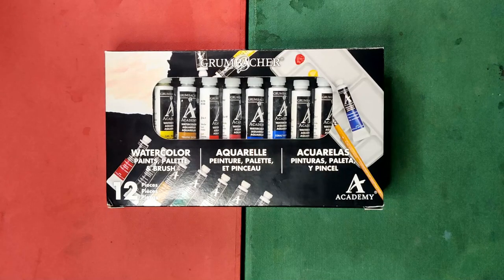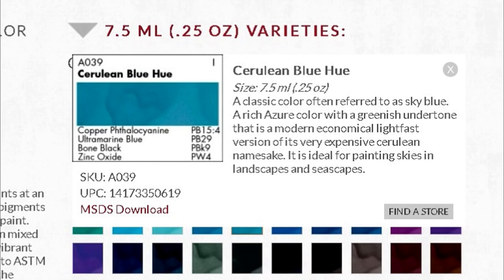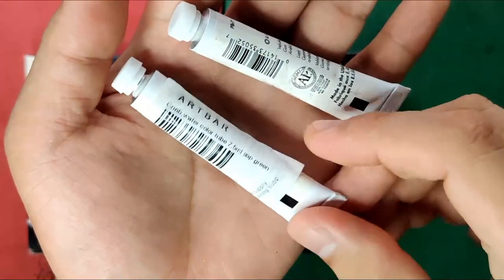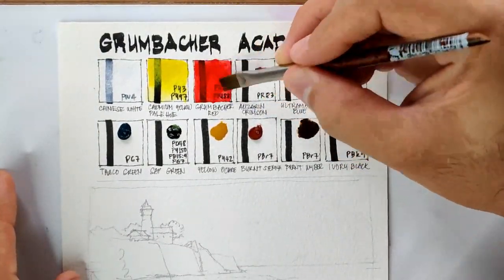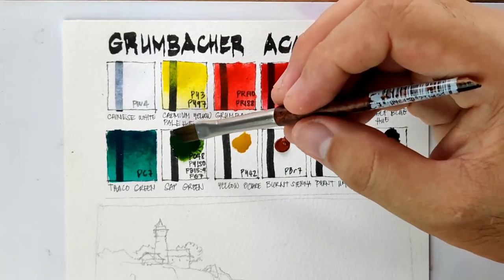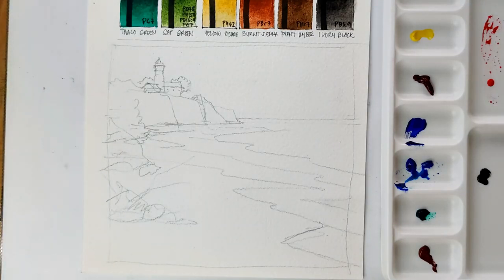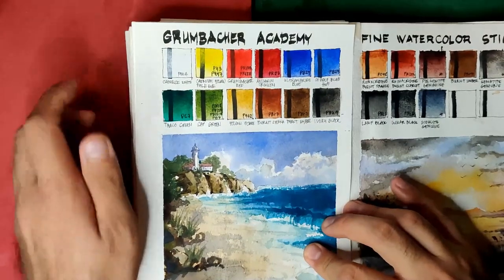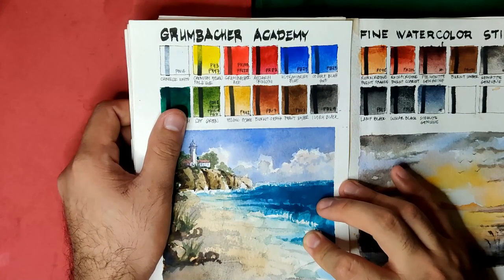Grumbacher Academy Watercolor Review : Is it the best student grade paint?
Hand Poured set on my Shopee :)